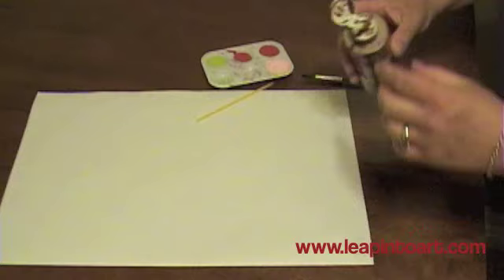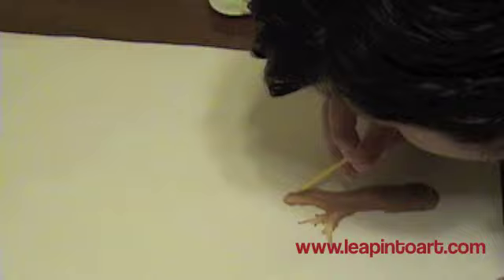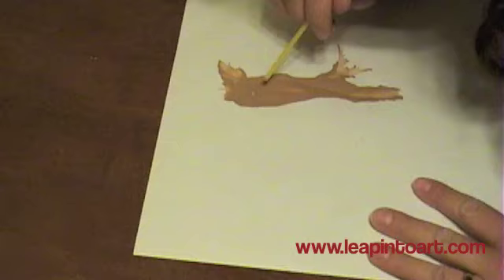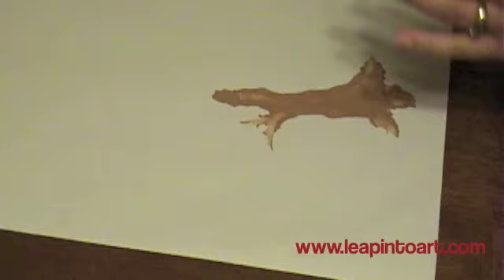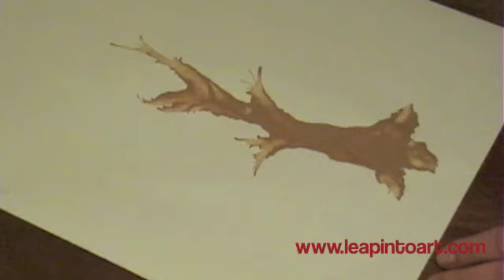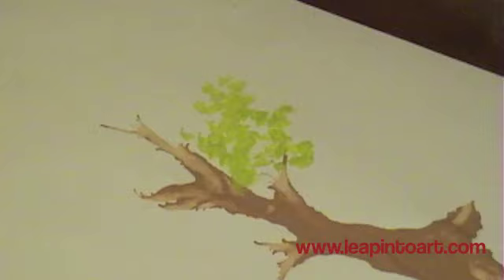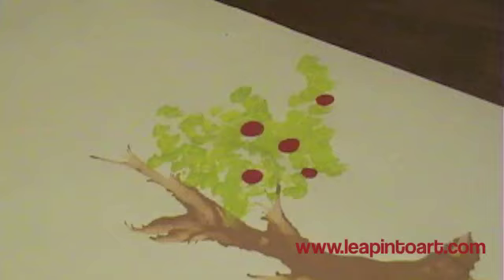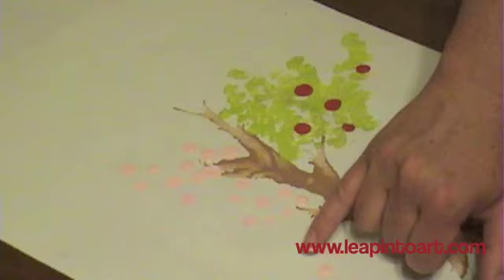Art Projects: Paint blowing trees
Use a straw to blow paint and create a tree.